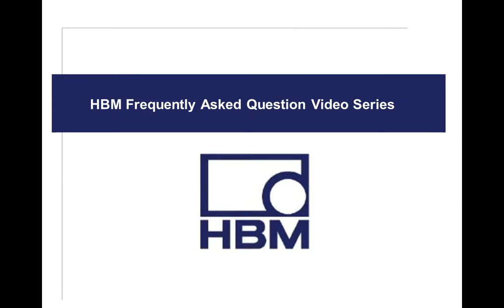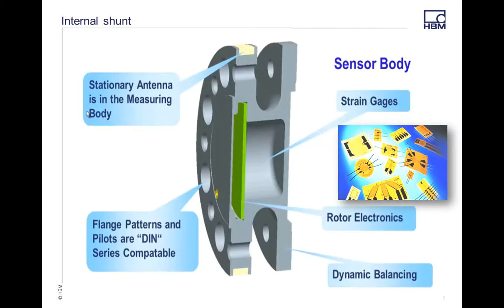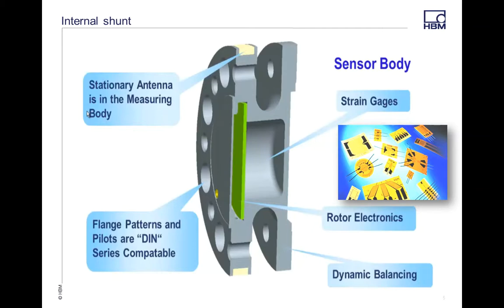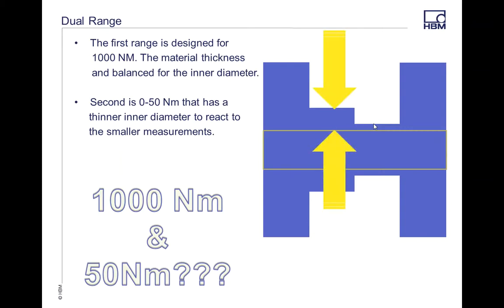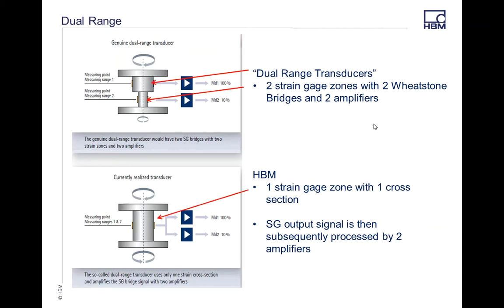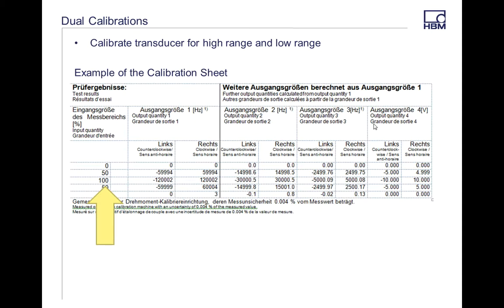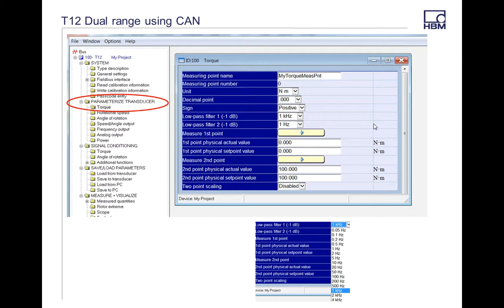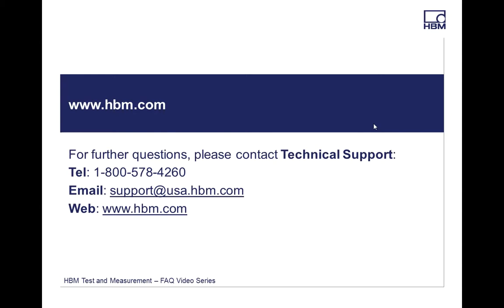Torque Dual Range Transducers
This video will discuss torque dual range transducers and what this means.